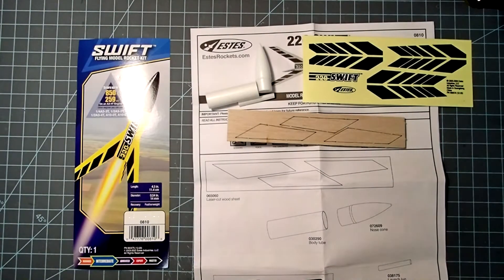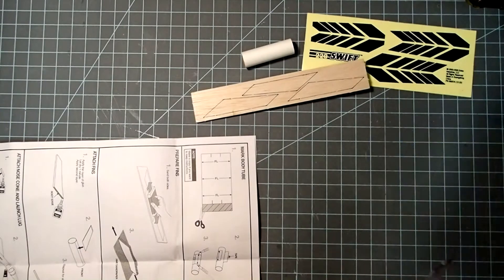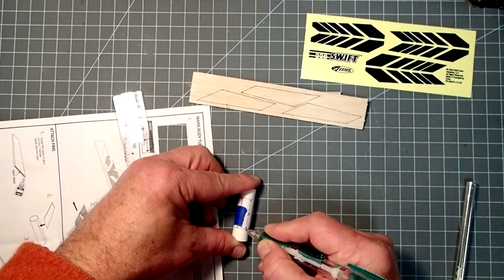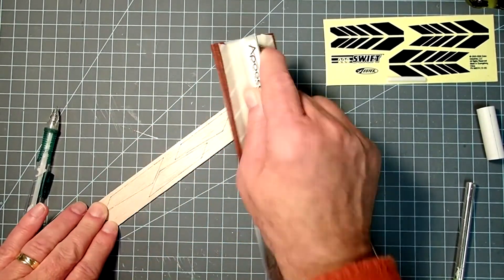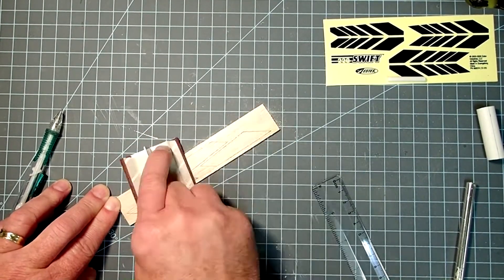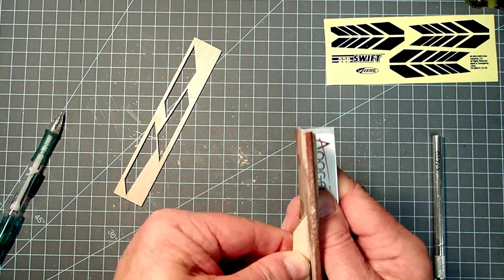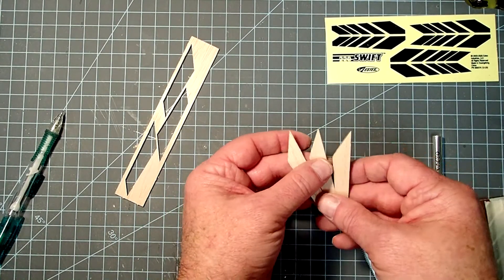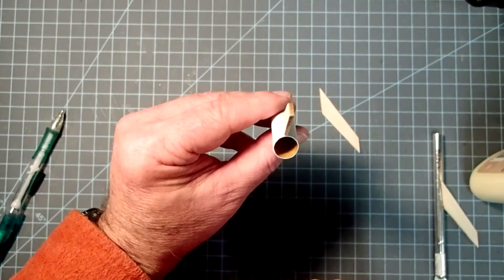Estes “Swift” model rocket assembly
This video shows step-by-step instructions for building the Estes 220 Swift model rocket. This little rocket can be built in about an hour.